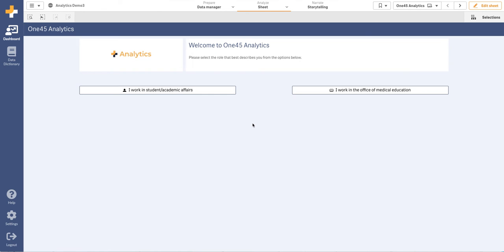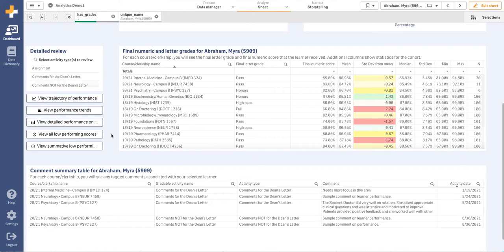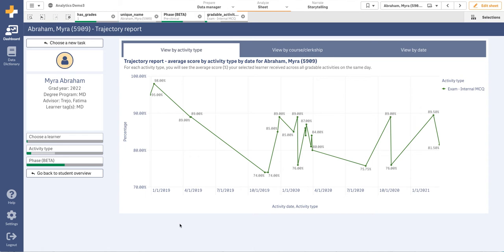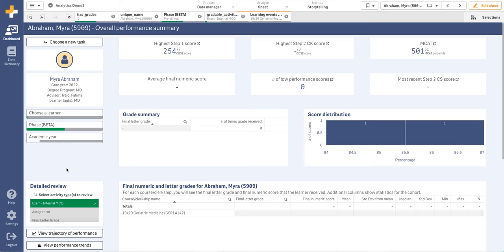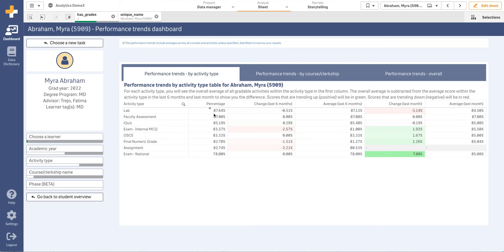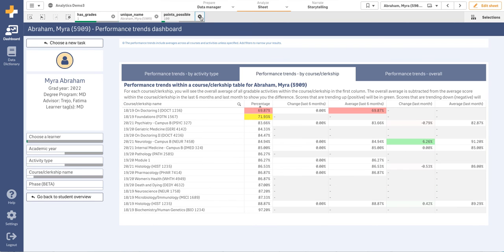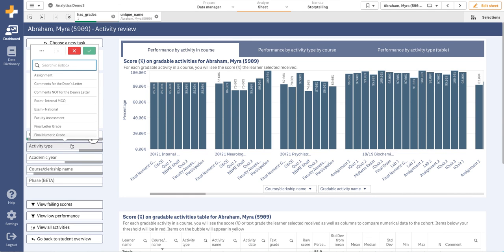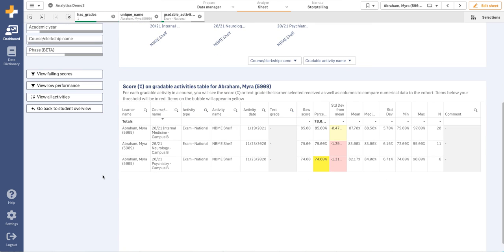One45 Analytics: Prepare for a meeting with a learner - component grades (Individual)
How to understand component grade performance to prepare for a meeting with a learner. Review trajectory of performance, review their performance trends and view details performance on activities are all available to inform ahead of a meeting.